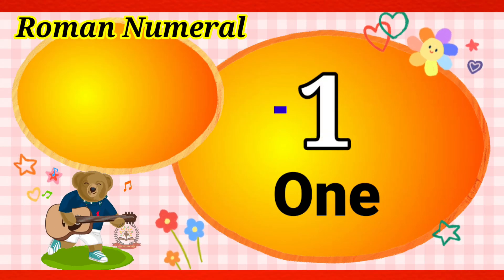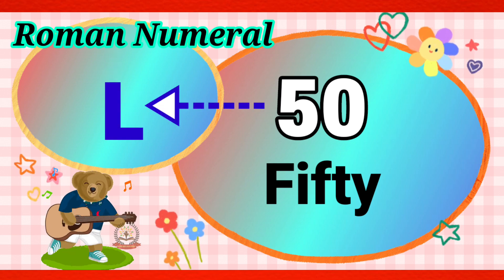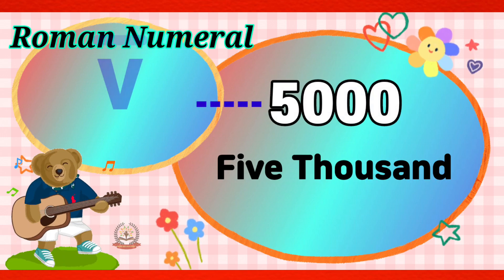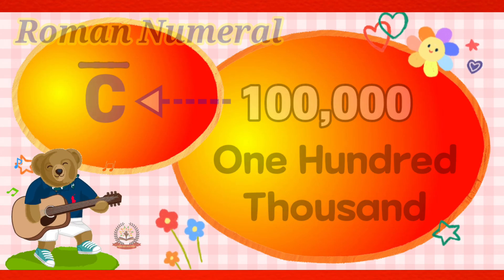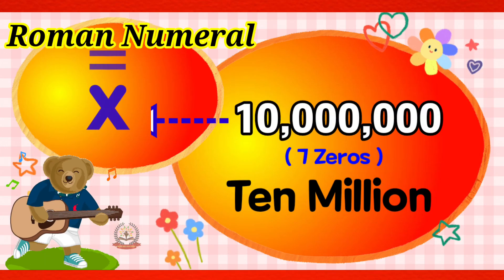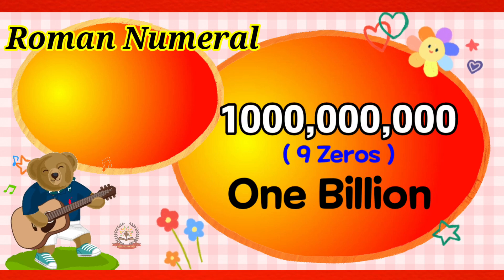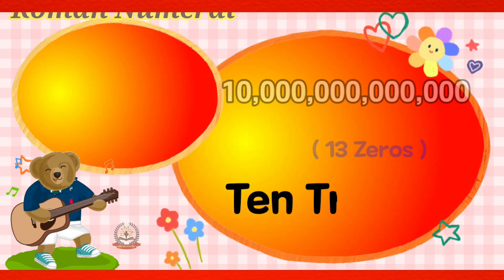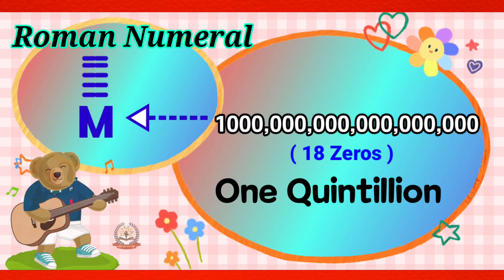💥 Roman numerals :1 to Quintillion | International Number System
Roman numbers | Roman numerals |1  to 1 Quintillion |  International Number System |

Counting 1 to  1 quintillion in Roman Numerals | International number system |
quadrillion numerals |
roman numerals tricks |
trillion math |
Roman number | roman numerals | Roman numerals 1 to  1 Quintillion | 1 to 1 Quintillion Roman numbers  |
easy roman numerals |
roman numerals fun
roman math|
numeral system
roman numerals and hindu arabic number
International Numerals system |
one to 1 Quintillion
roman numbers roman |numerals one to trillion |
roman number roman numerals |

Kids Online Enjoyment!!!
how to Write Roman Numerals is your ultimate YouTube channel for learning the ancient numeric system. Through concise tutorials and practical examples, we simplify the process of writing Roman numerals. Perfect for students, educators, and history enthusiasts. Join us to master the art of Roman numeral writing effortlessly!!!
Your Quires:
roman numerals 1 to 1 trillon
roman numerals  1 trillion
roman sankhya
numbers 1 to 1000
roman numerals 1-1000 in english
roman system
numbers
Number conversion
How many zeros in quintillion
quadrillion trillion billion million
how do you say 1000,000,000,000,000,000
roman counting
roman numeral
roman numerals 1 to 1000
roman numerals for grade 4
roman numerals for kids
Reading roman numerals
Roman numerals tutorial
Roman numerals basics
roman numerals introduction upto 1 Quintillion
roman numerals mathematics grade 5
roman numerals lesson for kids
How to write out 1 to 1 quadrillion or quintillion
1 trillion roman numerals
how to write 1 trillion in roman numerals
one trillion in roman numerals
1 trillion roman numeral
1 trillion in roman numerals
700 ka  roman number
roman number 21 to 30
roman number 2
roman number 6
Right Roman number from 1 to 200
man numerals
counting
roman numerals explained
Roman numerals practice
numeral systems
Roman numeral history
number systems
numbers
Roman numeral chart
Roman numerals for beginners
Roman numeral conversion
number
learn Roman numerals
million
Learn roman numbers 1 to 200 learn roman numbers 1 to 100
1 to 100 Roman numbers
1 to 200 Roman numbers
1 to 200 Roman numbers in maths
 learn Roman numbers
How to learn Roman numbers easily in English
How to learn Roman numbers 1 to 100
Roman numbers 1 to 100 tak
Counting Roman numbers 1 to 200
Counting Roman numerals 1 to 200
Numbers in Roman numerals
Roman letter 1 to 10
Roman letter 1 to 200
How to write Roman numbers 1 to 200
How to write Roman numbers 1 to 100
Roman numbers dikhaiye 1 to 100
Roman numbers dikhaiye 1 to 200
What is Roman number in maths
Maths number names
roman number 6
roman number 8
30 ka roman number
roman numerals class 5
roman number class 6
roman number class 3
roman number class 4
9 in roman number
11 in roman number
Counting in english
 Indian numerals system
numeral name
number name
1 to 200 roman numbers
learn Roman numerals
million
educational videos
counting in Roman numerals
 understanding Roman numerals
 Roman numerals math trillion
numberblocks